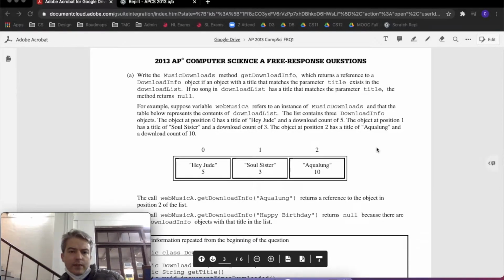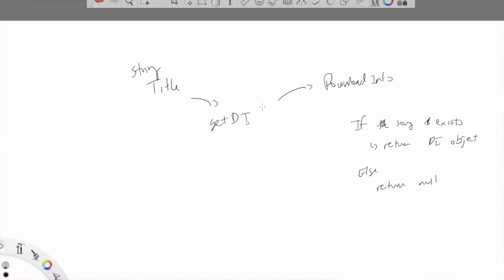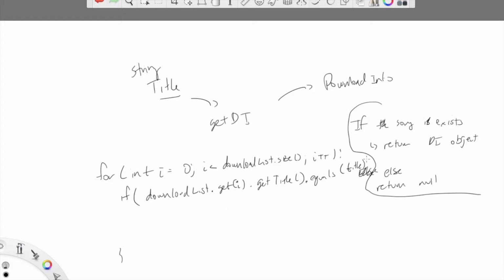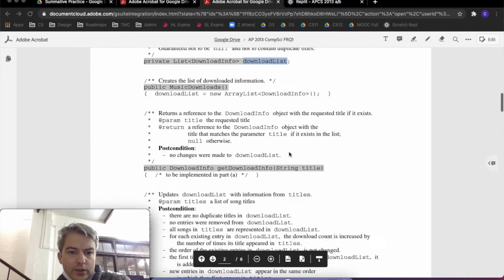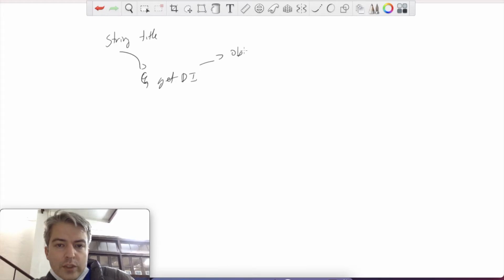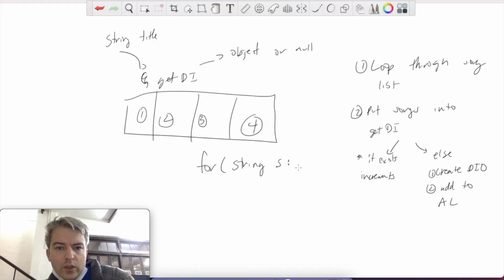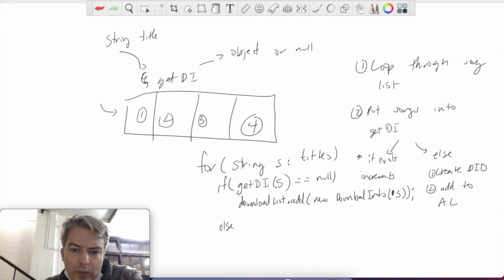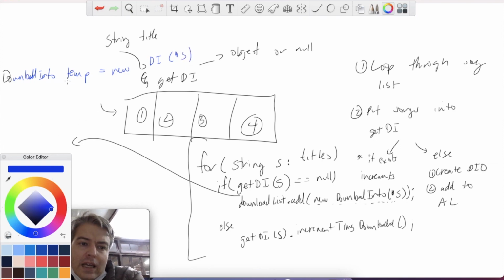APCS 2013 1a and 1b